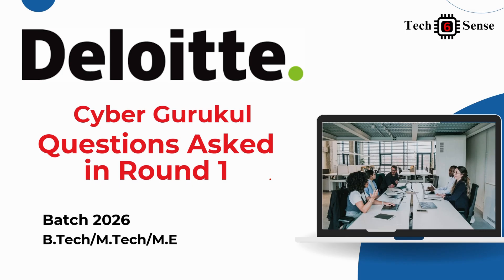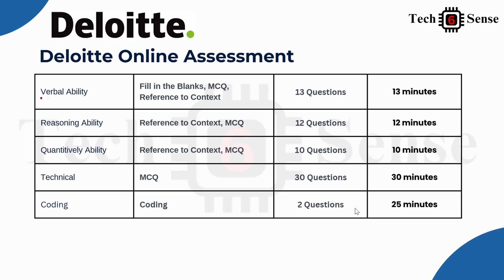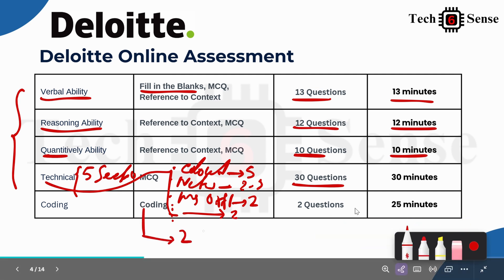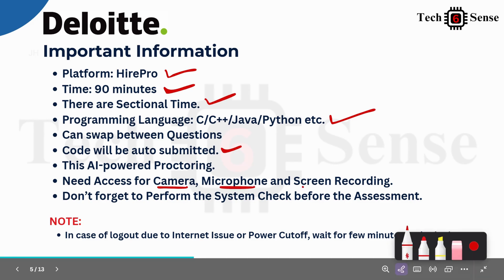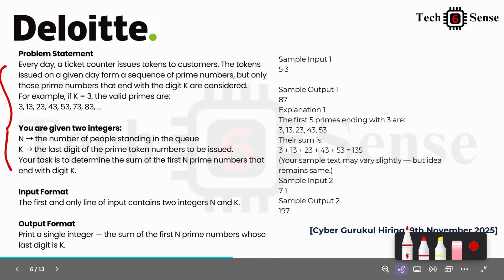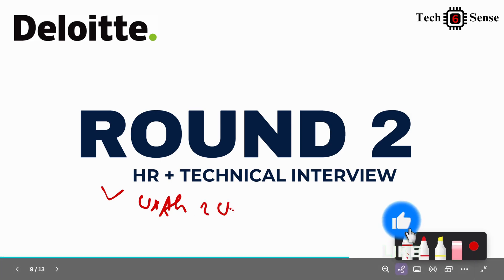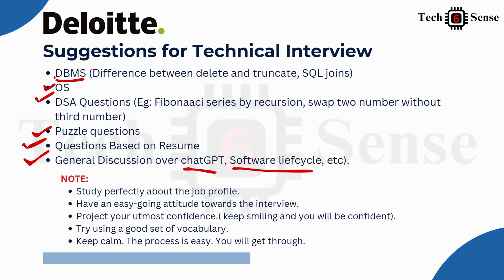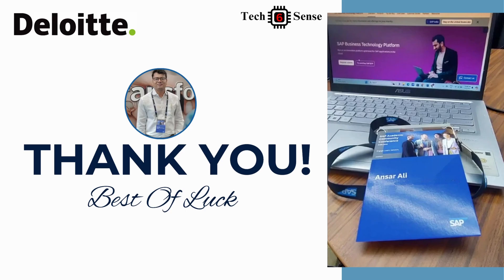Questions asked in Deloitte 2026 | Complete Hiring Process & Coding Questions Explained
🎯 Deloitte Cyber Gurukul | Class of 2026 | Complete Hiring Process & Coding Questions

✅ Deloitte Online Assessment Pattern Explained
✅ Complete Section-wise Details (Verbal, Reasoning, Quantitative, Technical)
✅ Coding Round Questions with Explanation
✅ How to Approach Prime Number Based Problems
✅ String-Based Questions & Logical Pattern Analysis
✅ Real Interview Experience of Deloitte Cyber Gurukul Candidates
✅ Most Asked Technical Questions (DBMS, OS, DSA, OOPS)
✅ HR Round Preparation & Answer Frameworks
✅ Resume-Based Question Tips
✅ Common Mistakes to Avoid During Online Assessment
✅ System Requirements, AI Proctoring Guidelines & HirePro Setup

🧠 Detailed Round-Wise Breakdown
🏁 Round 1 – Online Assessment (HirePro Platform)
Verbal Ability → 13 Questions (13 mins)
Reasoning Ability → 12 Questions (12 mins)
Quantitative Aptitude → 10 Questions (10 mins)
Technical MCQs → 30 Questions (30 mins)
Coding Round → 2 Questions (25 mins)

💻 Key Coding Questions:
1️⃣ Find the sum of first N prime numbers ending with a specific digit K
2️⃣ Count the occurrences of ‘#’ and ‘+’ in a social media post string
3️⃣ Print all substrings of two consecutive characters

🧩 Languages Allowed: C, C++, Java, Python
🕐 Duration: 90 Minutes | AI Proctored | Camera & Mic Access Required
💼 Round 2 – HR + Technical Interview (Virtual)
Duration: 30–40 minutes
Mode: Online (Virtual)
Mix of HR and Technical questions

🧠 Technical Topics to Revise:
DBMS: Difference between DELETE and TRUNCATE, SQL Joins
Operating System: Process, Thread, Deadlock Basics
DSA: Fibonacci by Recursion, Swap Two Numbers without Temp Variable
Software Engineering: SDLC, Agile, Testing Basics
Projects: Be ready to discuss your resume and GitHub repositories

⏱️ Timestamps
00:00 – Introduction & Overview
01:25 – Deloitte Cyber Gurukul Hiring Details (Batch 2026)
03:00 – Online Assessment Pattern Explained
05:10 – Verbal, Reasoning & Quantitative Section Breakdown
07:40 – Technical MCQs Overview
10:05 – Coding Round Question 1 (Prime Numbers Ending with K)
14:30 – Coding Round Question 2 (Counting # and + in String)
17:00 – Coding Round Question 3 (Substrings of Two Consecutive Characters)
20:10 – Round 2: HR + Technical Interview Process
23:00 – Common Technical Questions (DBMS, OS, DSA)
26:15 – HR Interview Preparation Tips
28:45 – Final Advice & Confidence Tips
30:00 – Guidance & Placement Support

💬 Common HR Questions:
Tell Me About Yourself
Why Deloitte?
Strengths & Weaknesses
Are You a Team Player?
Eagerness to Learn New Tech
Willingness to Relocate
Future Career Goals

⚙️ Pro Tips to Crack Deloitte
⭐ Practice previous year questions
⭐ Use structured STAR method for HR answers
⭐ Stay calm and confident during virtual interviews
⭐ Ensure a stable internet connection
⭐ Perform system check before test day
⭐ Keep camera, mic, and screen share permissions ready
⭐ Smile and maintain a positive body language

💡 Highlights
Real Questions from Cyber Gurukul Hiring 2025–2026
System Setup Tips for HirePro Platform
Interview Experience & Guidance for Freshers
Helpful for all B.Tech/M.Tech Students (Batch 2026)